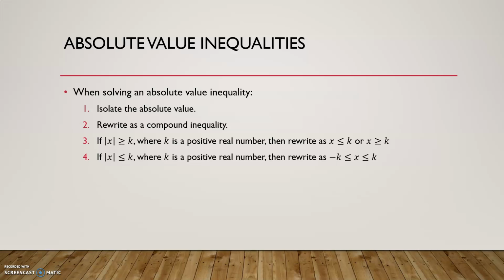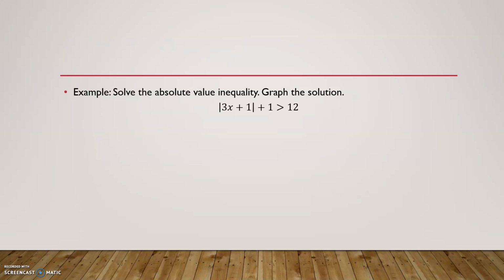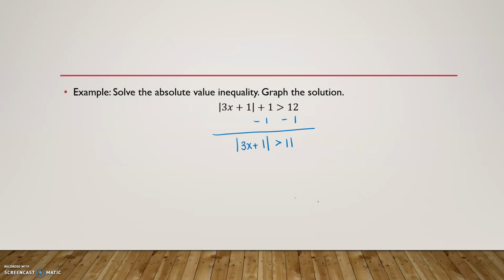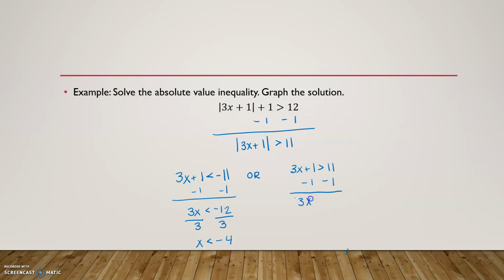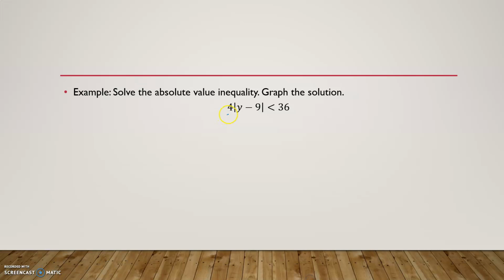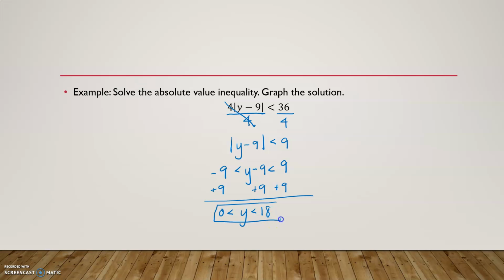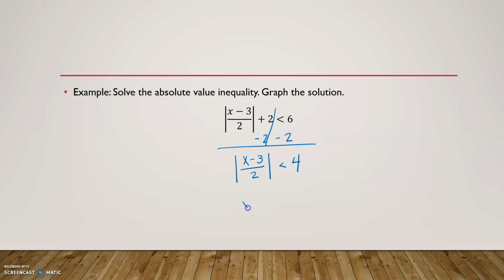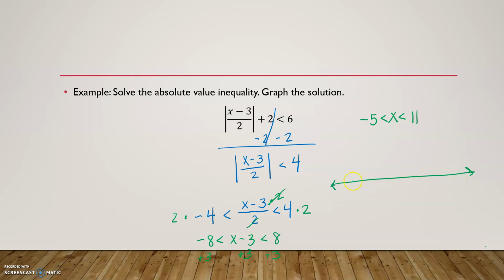Algebra 2 - Lesson 1.5b - Absolute Value Inequalities